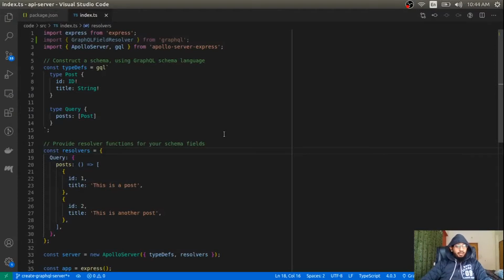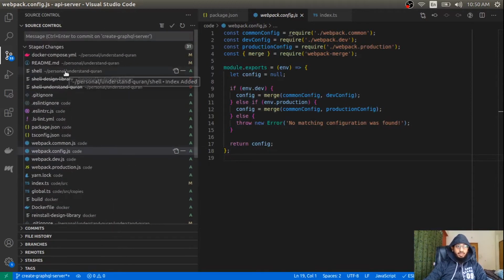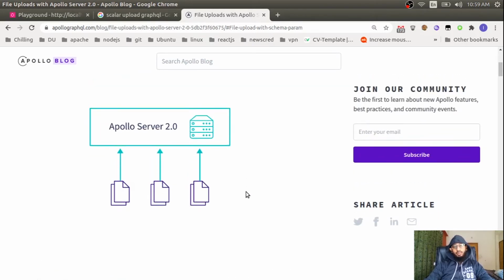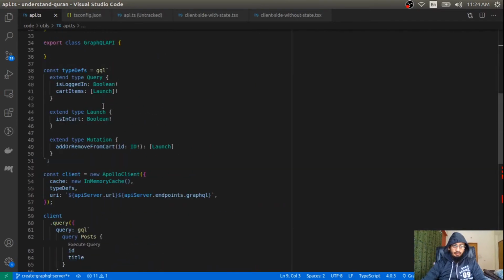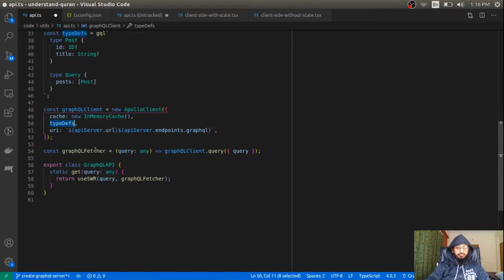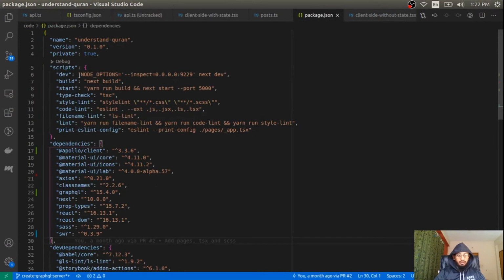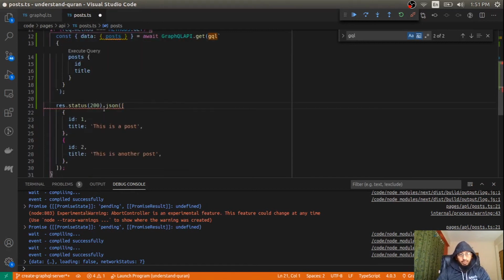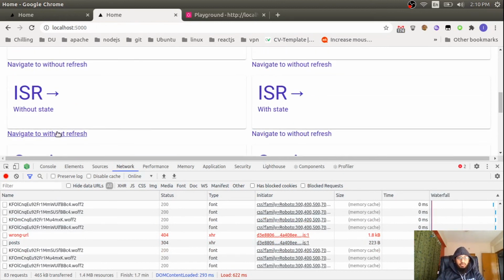3. Consuming GraphQL with Apollo Client in NextJS + Ranting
Apollo GQL Server setup: (0:00)
Into to Terminator: (2:20)
Run Apollo server: (3:20)
Rant about constructing honorable PRs: (5:30)
NodemonPlugin for Webpack: (7:55)
GraphQL playground: (9:33)
WTF is scalar Upload??: (10:10)
Rant about blob/file upload: (11:20)
Scalars in GQL: (15:35)
Apollo GQL Client setup: (18:25)
Integrating Apollo GQL Client with NextJS: (26:04)
Running optimized NextJS pages in production mode: (40:05)